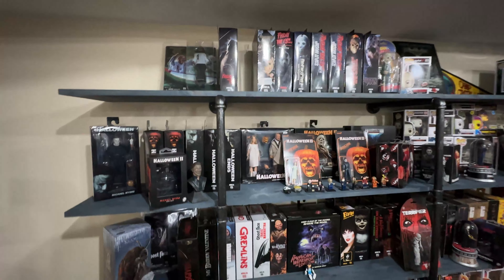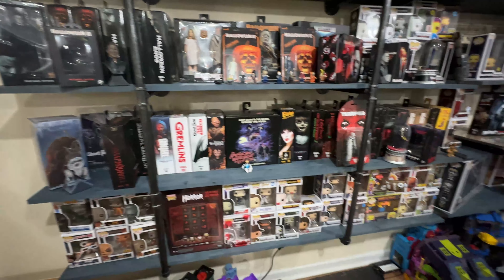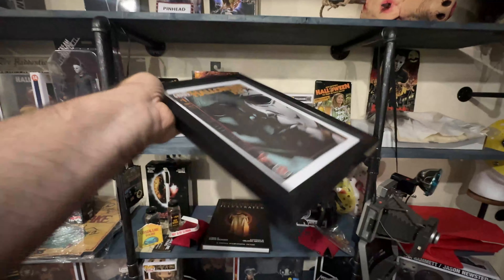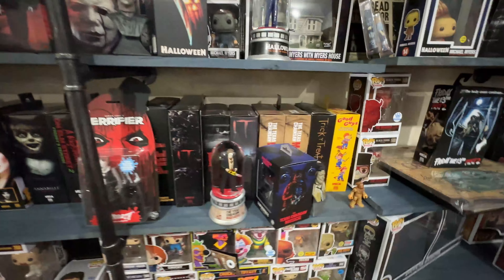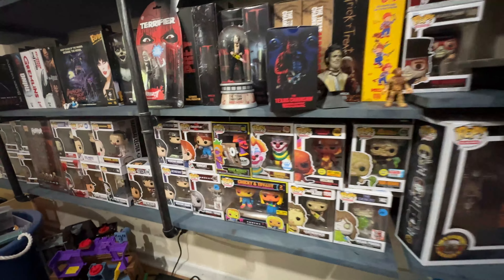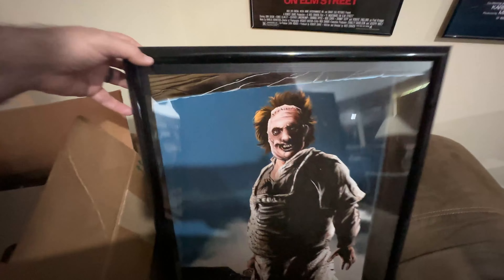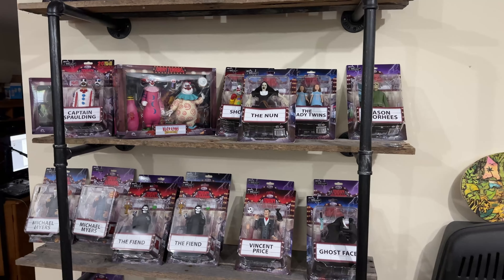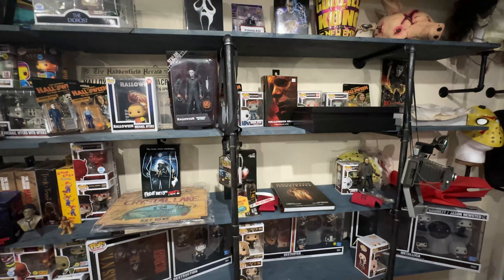Horror Collection | Sneak Peek At My Horror Collection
Horror Collection | Sneak Peek of Mike's Horror Rec Room